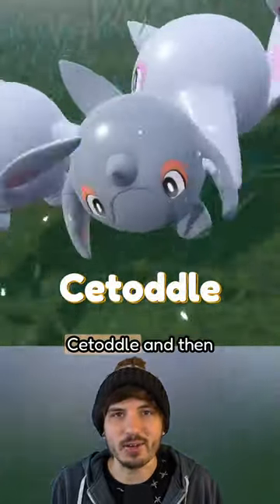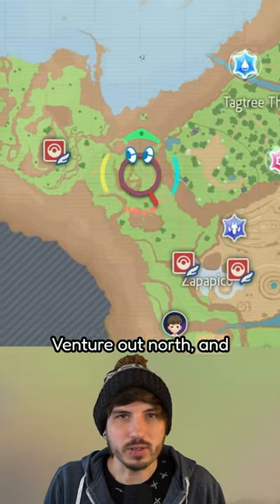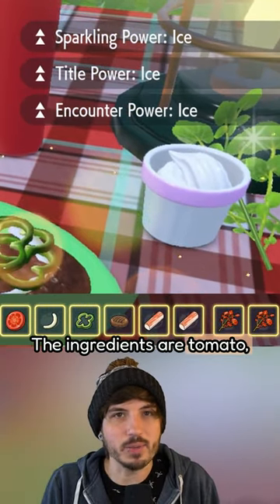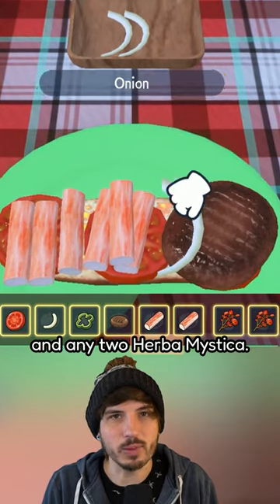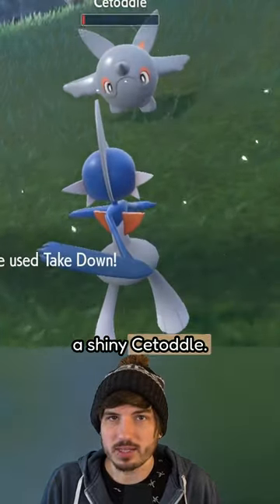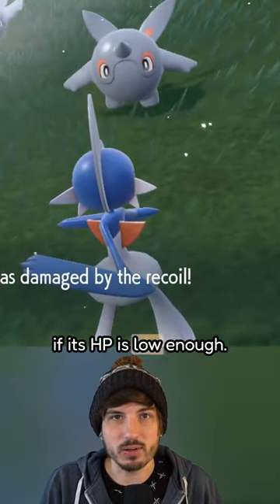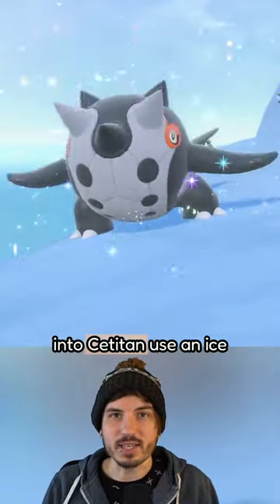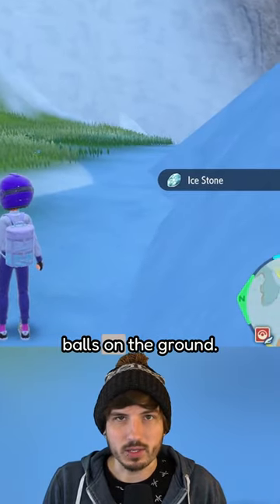Cetoddle Shiny Hunting Guide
You can shiny hunt a Cetoddle just outside of Zapapico (West).

A shiny Cetoddle has a slightly darker body, and orange coloration instead of pink.

To evolve it into Cetitan use an Ice Stone on your Cetoddle.

I like to make a sparkling power sandwich to speed things up.

1x Tomato
1x Onion
1x Green Pepper
1x Hamburger
2x Klawf Sticks
+ any 2 Herba Mystica

Come hang out on my Twitch channel, to you want to join in the raids, shiny hunts, and Pokémon community.